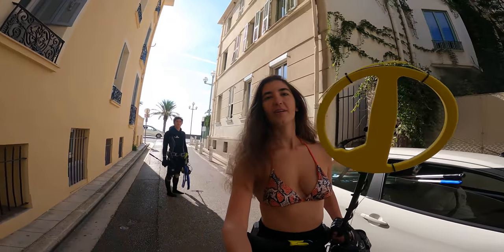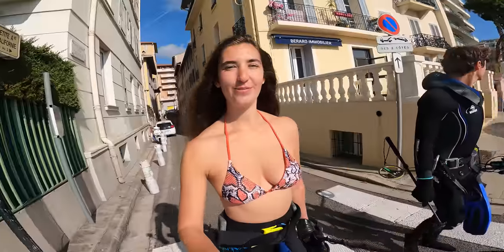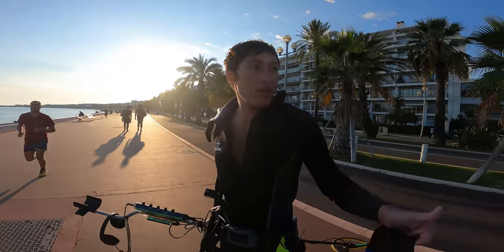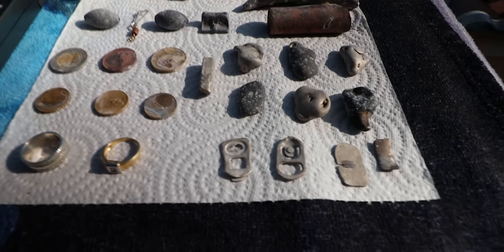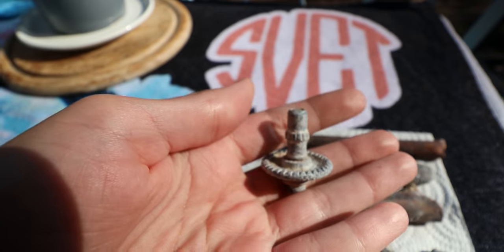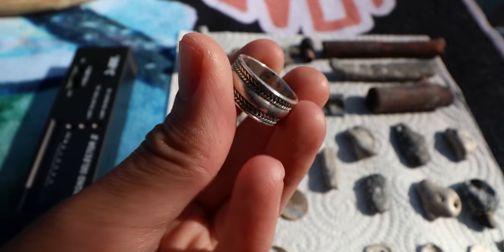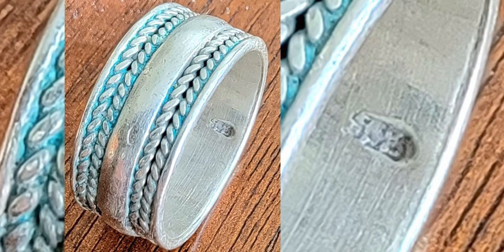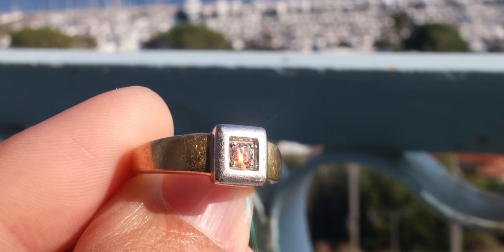Metal Detecting GOLD and DIAMONDS (underwater)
GoPro Hero 9
Carbon Fiber Selfie Stick